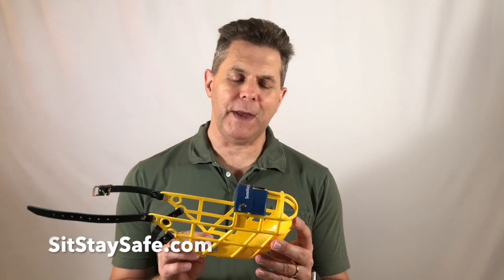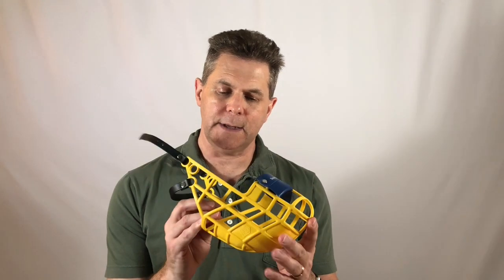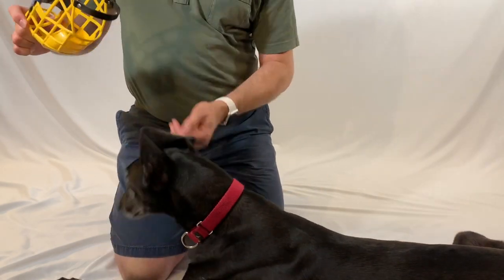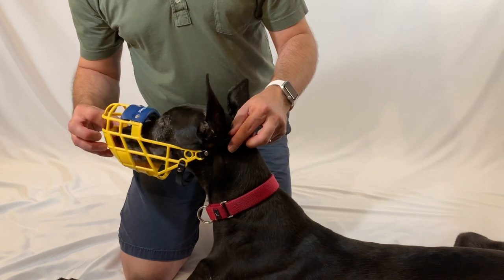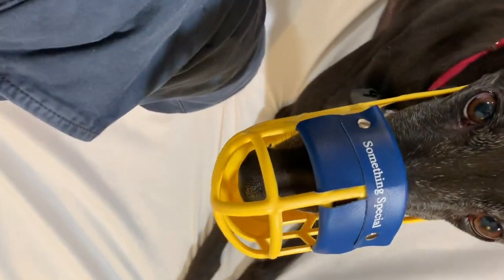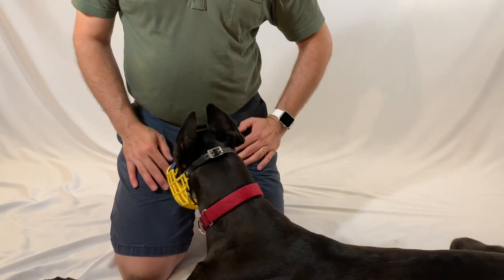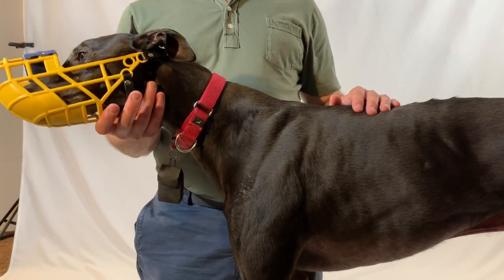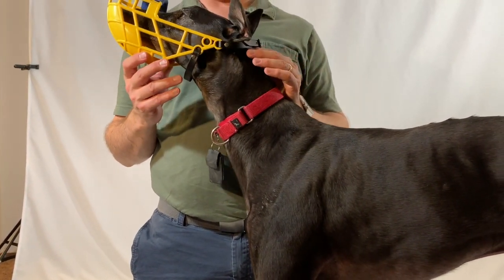Double Padded Muzzle Demo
Demonstrating how to fit and put on a double-padded greyhound basket muzzle.